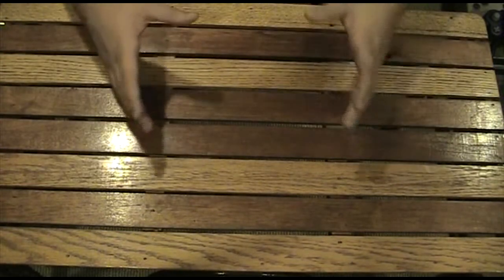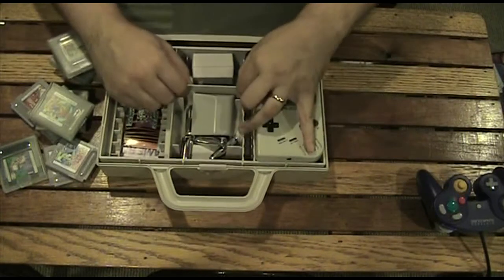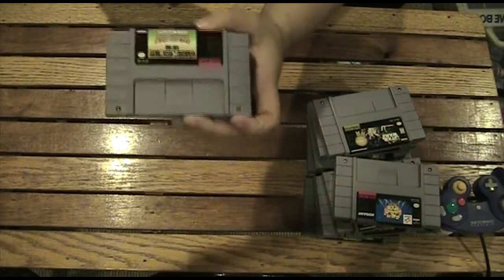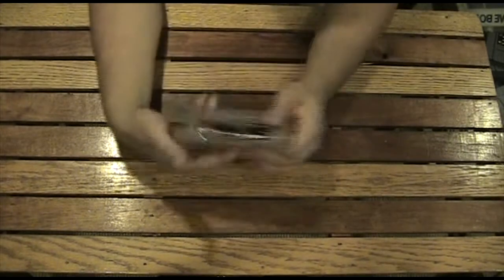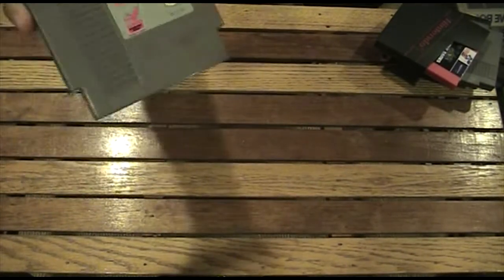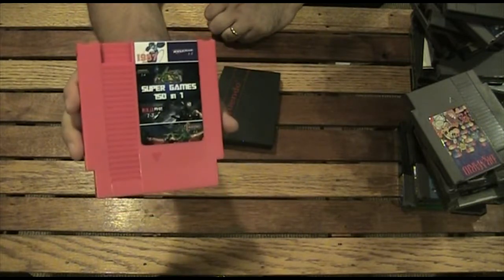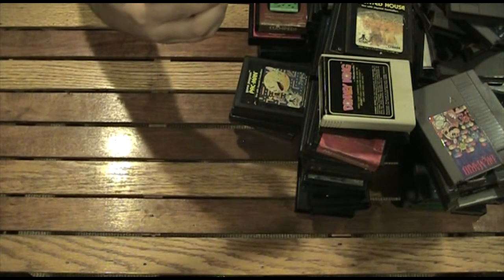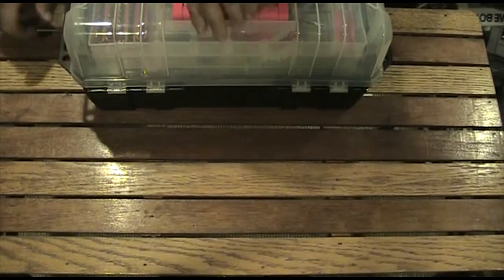Game Cave - HUGE Buys and Finds 6 (Super 150 in 1 and more!)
after a few months i have brought alll my buys and finds into one epic video!